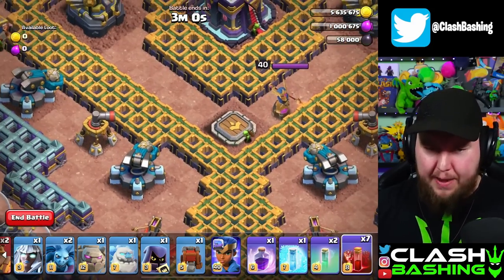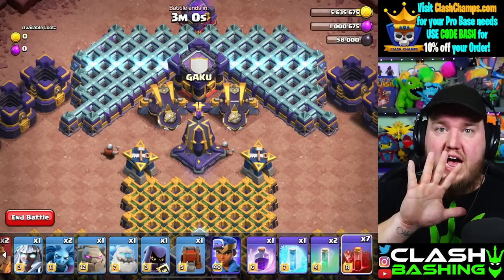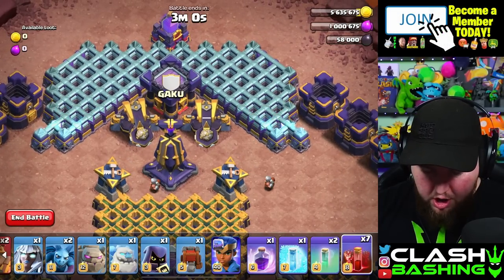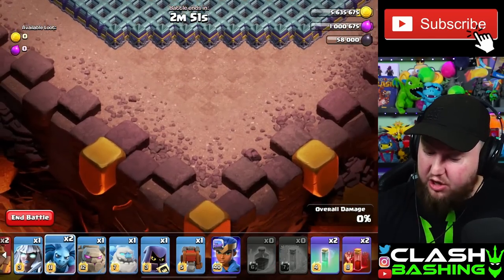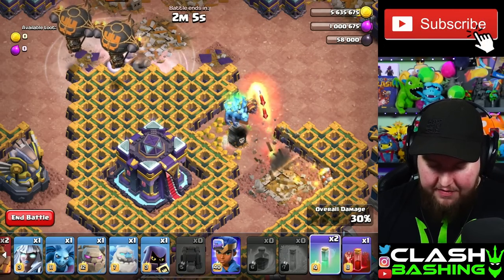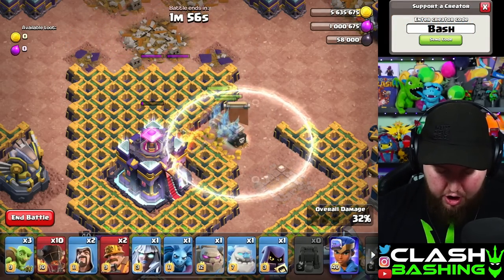How to Easily 3 Star the Champions Champion Challenge in Clash of Clans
How to Easily 3 Star the Champions Champion Challenge in Clash of Clans! Clash Bashing guides you to a 3 star on the newest challenge level in coc. This challenge features the new Champion's Champion skin. This tutorial will show you all the steps needed to beat this challenge.